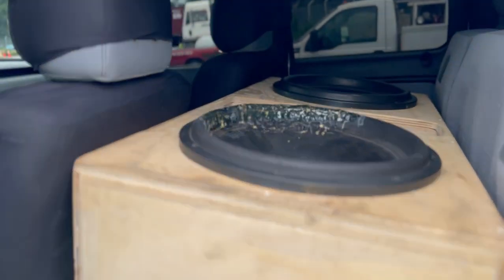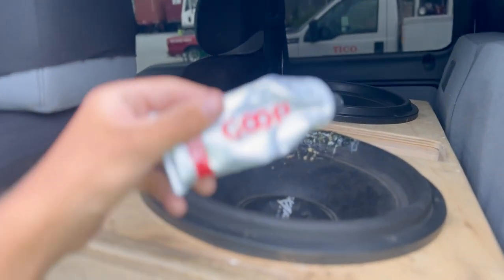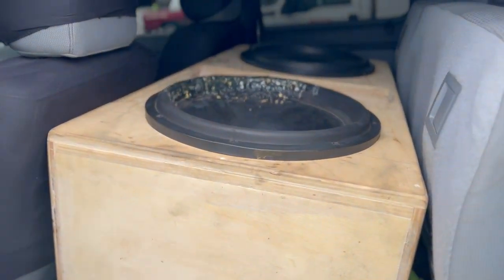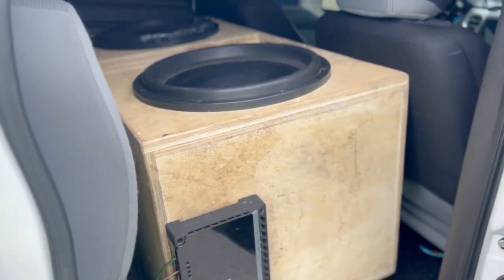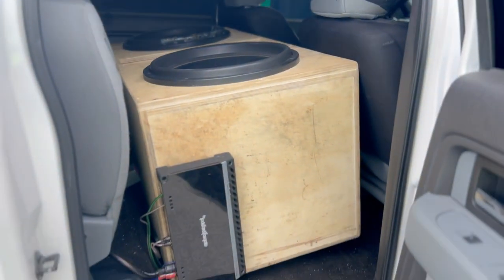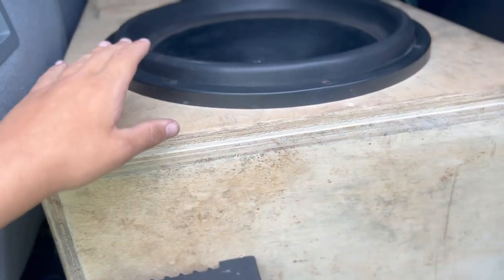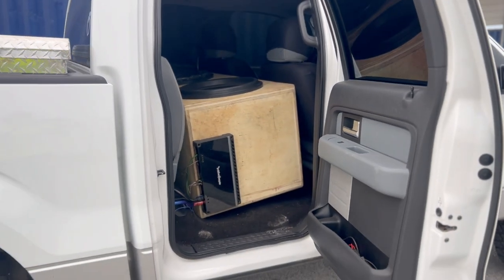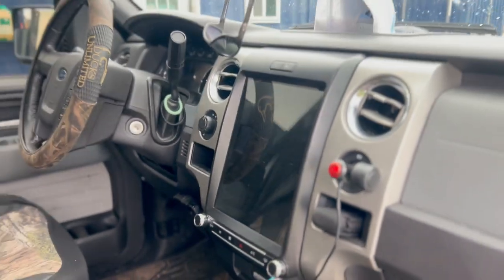2 huge 18s in a f150!!! Let’s take a look!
Today we did a system update of the f150! We went in depth of the latest system with includes a massive ported box with two skar audio zvx v1 18s d2 subs! It gets loud and low!